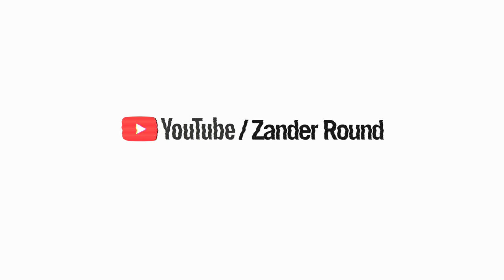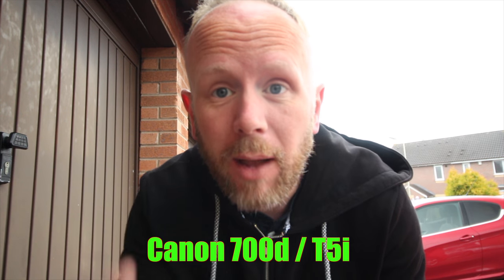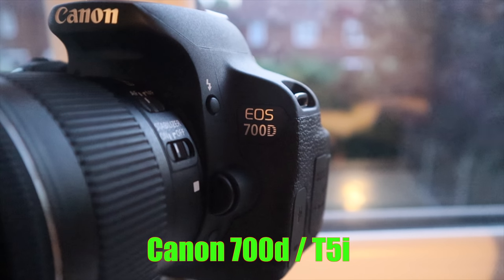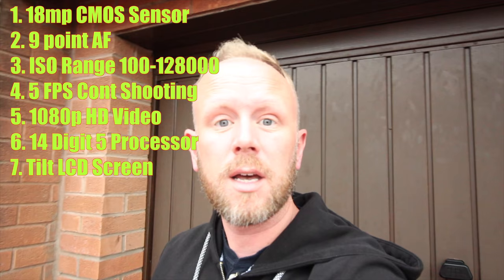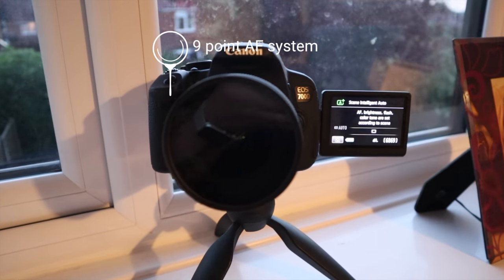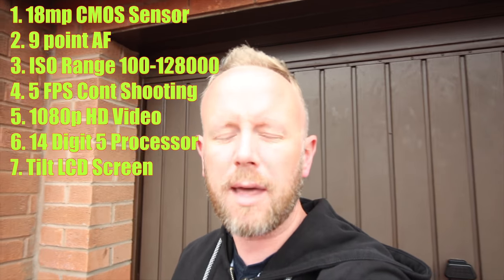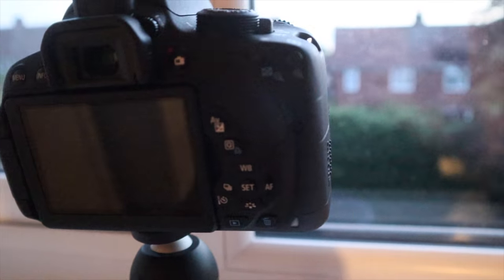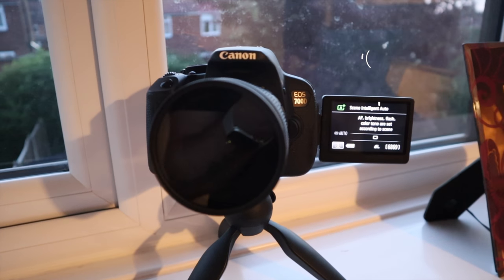Canon 700d Review - Best cheap DSLR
Canon 700d Review - Best cheap DSLR Camera

Test footage and example photos from the canon 700d dslr camera, yes this camera is 5 years old but you can pick one up from ebay for under £300. The Canon 700d is a fantastic starter camera for those looking to dive into the world of photography or vlogging. Grab yourself a bargain 700d!

My Camera
My Second Camera
My Vlogging Lens
My Favourite lens
My Vlogging Tripod
My Big Tripod
My Other Big Tripod
External Audio Recorder
On Camera Audio
My Drone

Here are some of my influences i get inspiration from, check out their channels, they are pretty dope!

Zander_1982